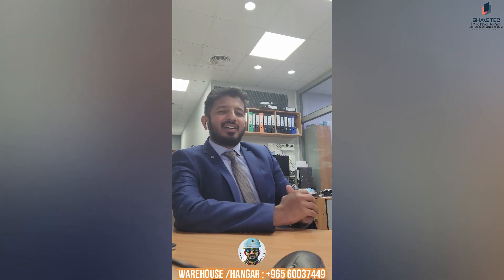How to dismantle your warehouse without any damages I Easy methods WE the Warehouse Expert I Kuwait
Warehouse Dismantling Tips!
If you are planning your Warehouse relocation following steps should consider for safe and professional experience

1 -Develop a detailed  plan
2- Government  Approval
2 - Proper Safety
3- Equipment  Removal
4- Material  Removal
5 - Proper Dismantling
6- Clean up
7 - Hire a professional  contractor